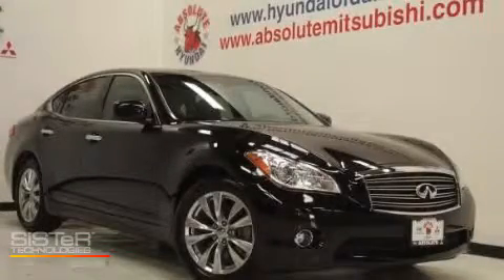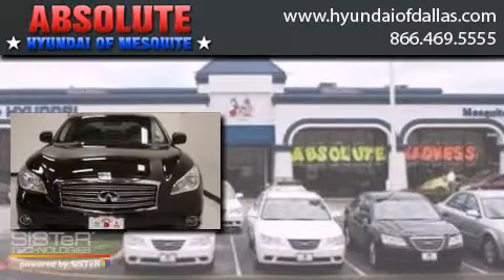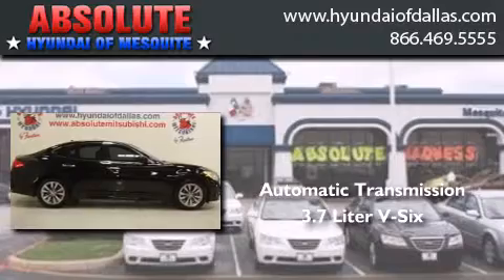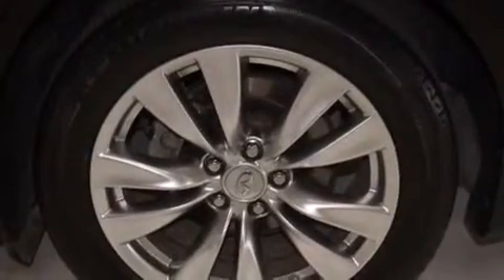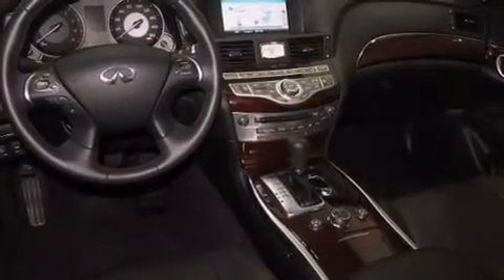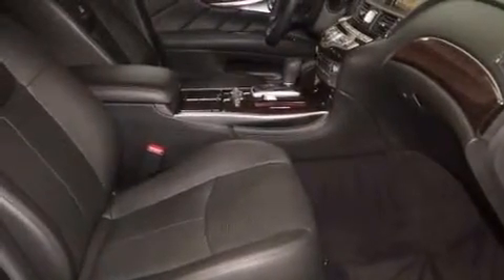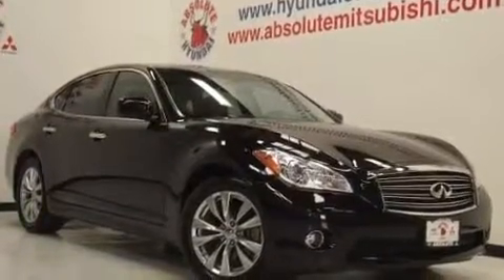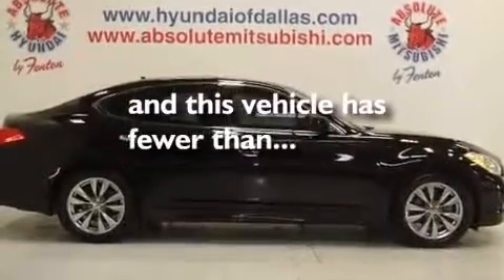2012 Infiniti M37 Mesquite TX 75150 Dallas TX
We have been honored to serve the Mesquite TX area , we promise that your experience at our dealership will exceed your expectations ! Year : 2012 Make : Infiniti Model : M37 Engine : Gas V6 3.7L/226 Trans . : Automatic Exterior : Black Obsidian Miles : 22,385 Interior : Graphite Stock : CM331634 Absolute Hyundai 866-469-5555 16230 LBJ Freeway Mesquite , TX 75150